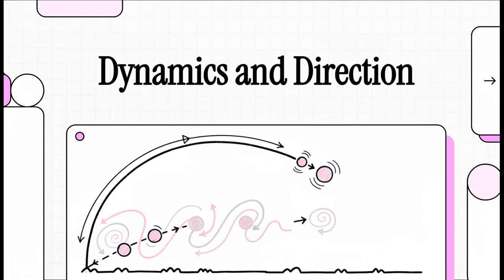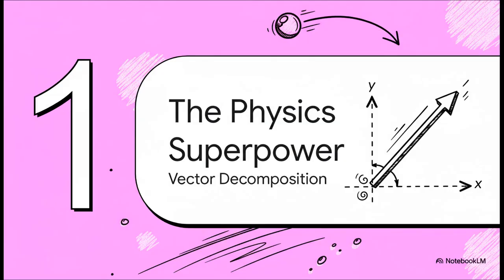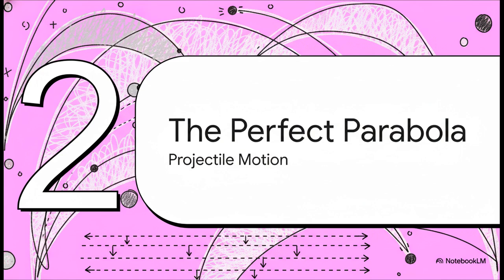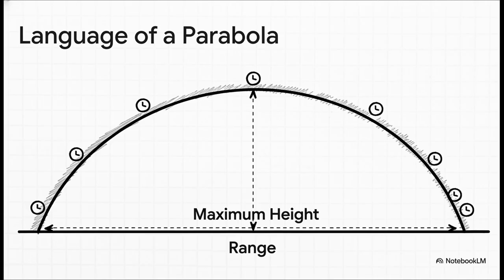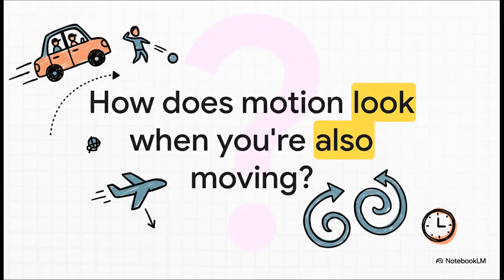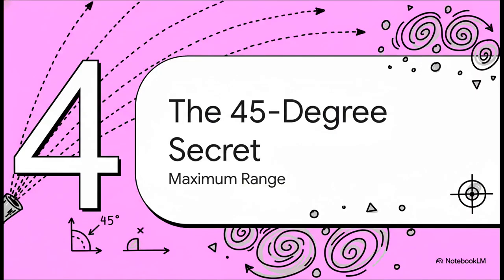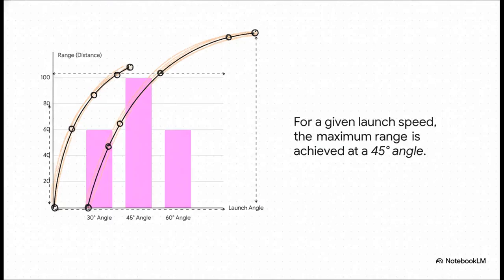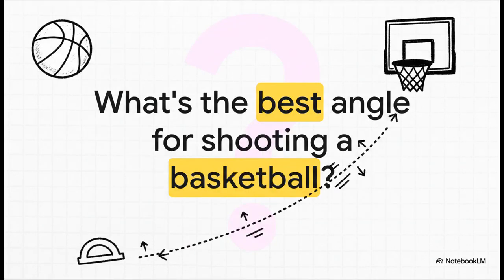Chapter 4 - Motion In Two Dimensions | Learnify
Motion becomes truly visual when it moves beyond a straight line.
This chapter shows how two-dimensional motion is just simple physics in two directions.
Chapter 4: Motion in Two Dimensions builds on one-dimensional kinematics and extends it to real-world motion using vectors. This chapter is essential for understanding projectile motion, relative velocity, and many classic exam problems.
In this video, you will learn projectile motion from first principles, covering both level and inclined launches. You’ll clearly understand how time of flight, range, and maximum height are derived and why horizontal and vertical motions can be analyzed independently.
Vector decomposition of motion is emphasized throughout the chapter, helping you break complex motion into simple components. This approach makes even difficult problems feel systematic and logical.
The chapter also covers relative velocity in two dimensions, using intuitive examples like river–boat and wind–rain problems. These examples build strong visualization skills and are frequently tested in competitive exams.
Finally, the chapter introduces optimization problems, including conditions for maximum range. You’ll learn how physical reasoning leads to optimal angles and results, rather than memorizing formulas.
This lesson is ideal for high school and undergraduate students, engineering and medical aspirants, and anyone preparing for board exams, JEE, NEET, Olympiads, or university physics. Mastery of this chapter makes advanced mechanics far easier.
⏱️ Use the timestamps in the description to jump directly to projectile motion, relative velocity, or optimization problems for quick revision.